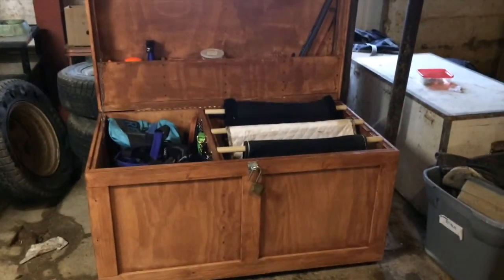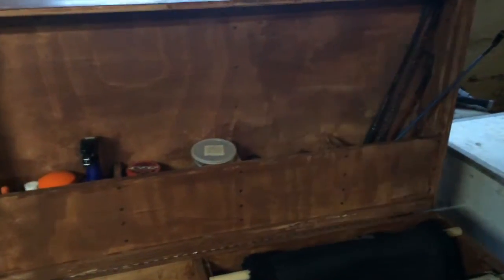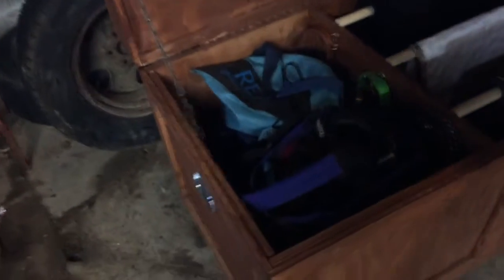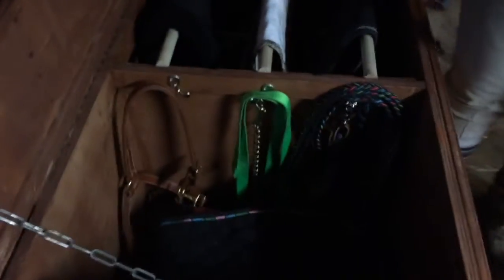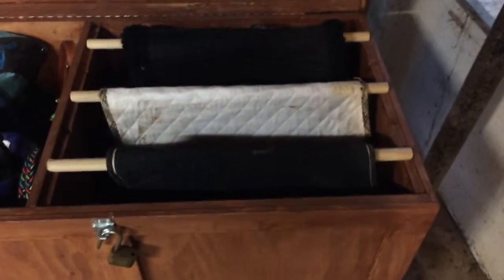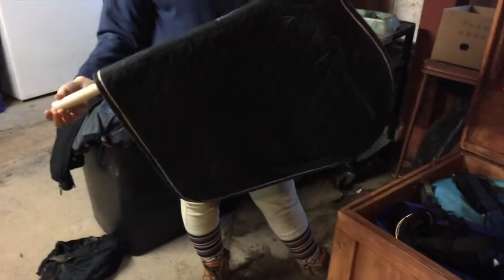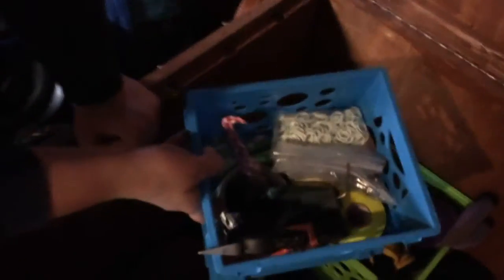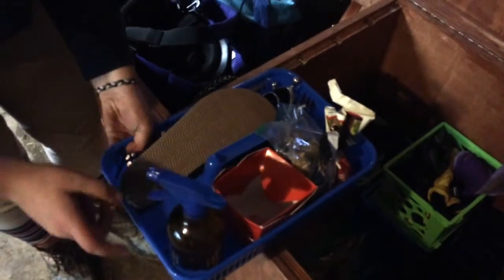Tack Trunk Tour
Our first official video of this channel!!

We hope you enjoyed a look through our new tack truck Alfred. Please comment if you would like to see grooming tote tours, and suggestions for any other videos you would like to see.

Megan's Instagram: @_equimeg
Marley's Instagram: @mars_bars5671